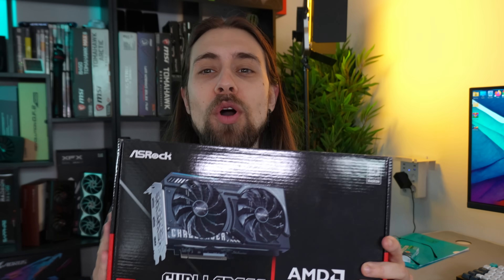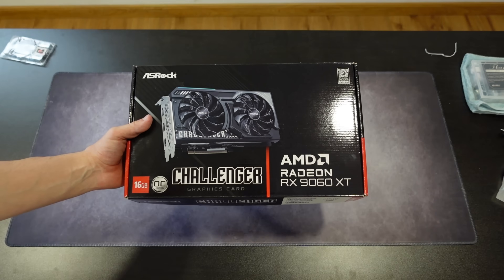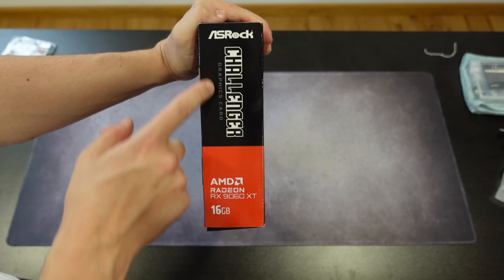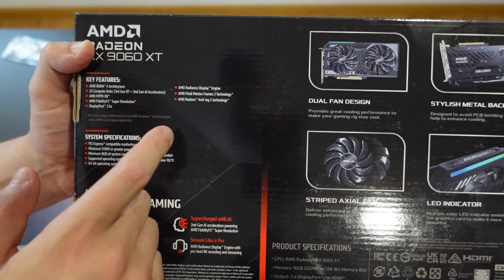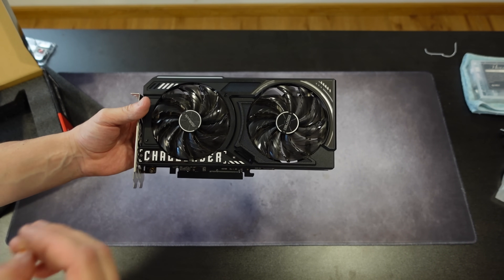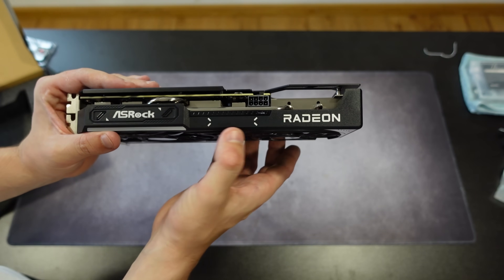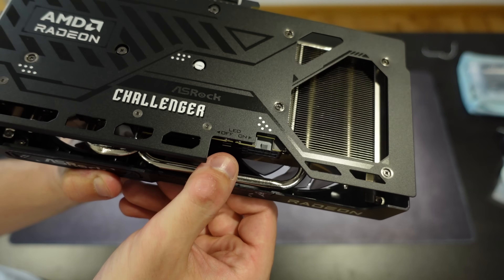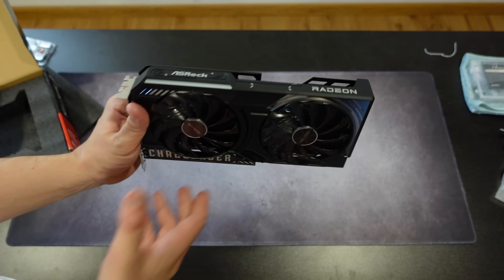Asrock RX 9060 XT Challenger - Unboxing, First Impressions & Temperatures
Today, bringing you a video of the unboxing of the Asrock RX 9060 XT Challenger for you guys to see what to expect :D

00:00 - Intro
01:04 - Unboxing
06:38 - RX 6700 XT vs RX 7600 XT vs RX 9060 XT (design)
08:41 - Final Thoughts (Design & Temperatures)

10:28 - Channel Members
10:48 - More Videos